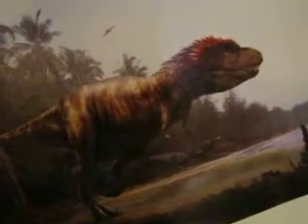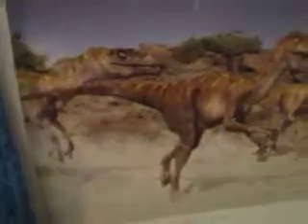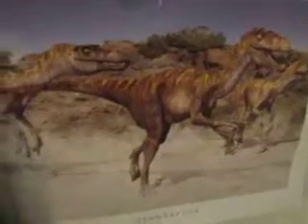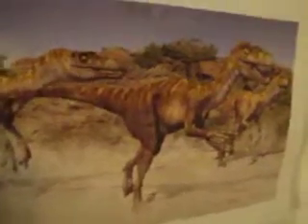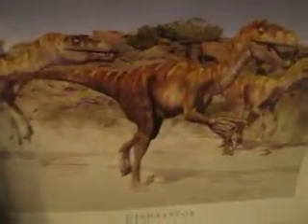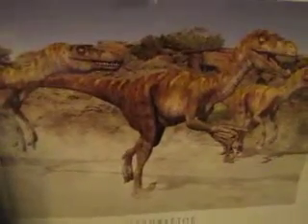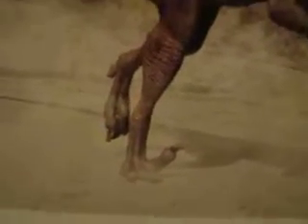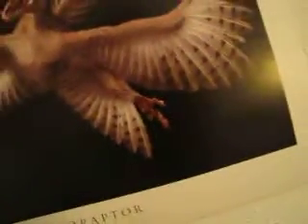T-Rex, Microraptor & Velociraptor - Liam The 5 Yr Old Paleontologist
Liam the 5 yr old paleontologist talks about the T-Rex, Microraptor & Velociraptor.